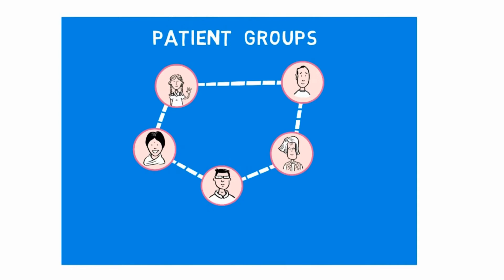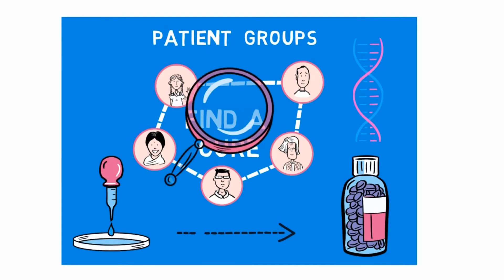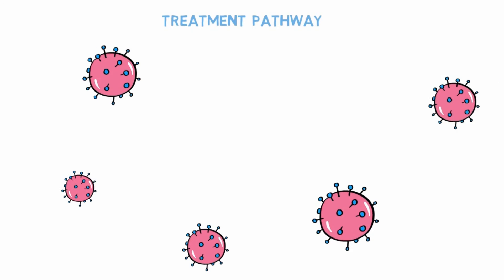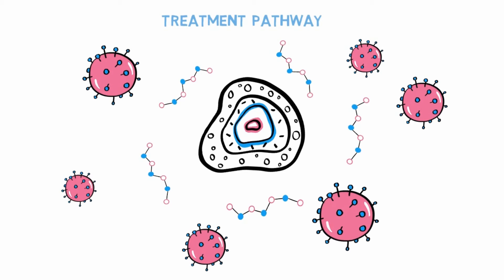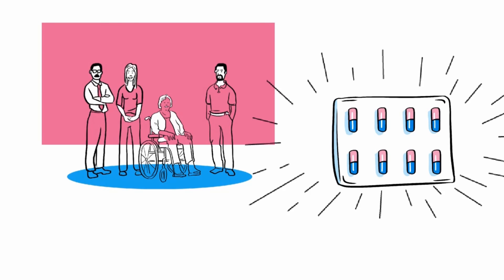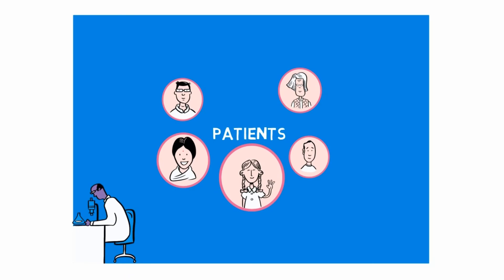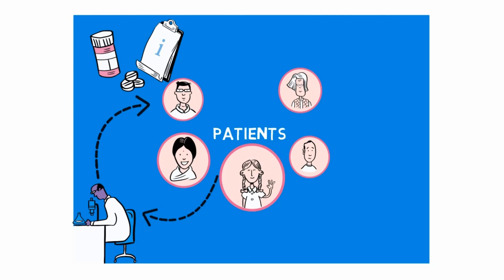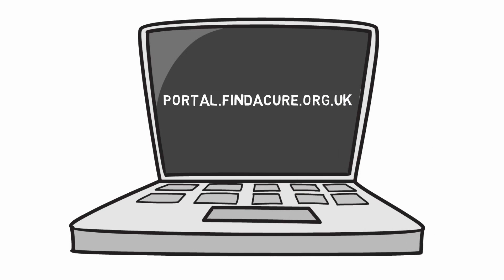Intro to Research Development for Small Patient Groups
An introductory video about research development, aimed at small rare disease patient groups. To find out more about research development and how to work with academics, sign up to our online portal

This video is one of a series developed by Findacure, in a project funded by Awards for All. Findacure [charity number: 1149646] is a UK charity building the rare disease community to drive research and develop treatments.